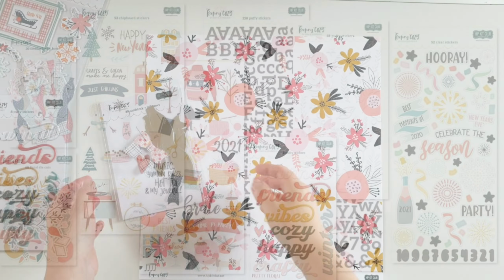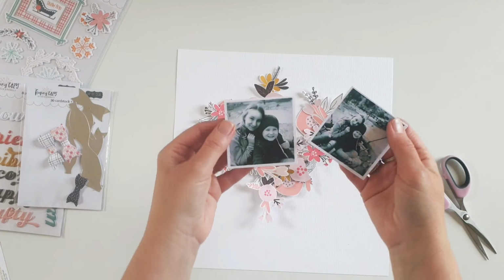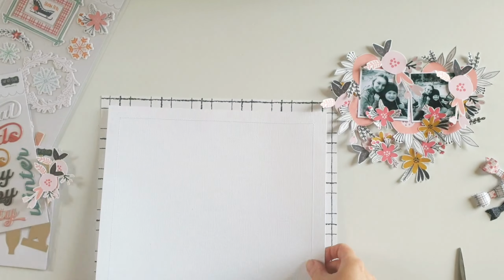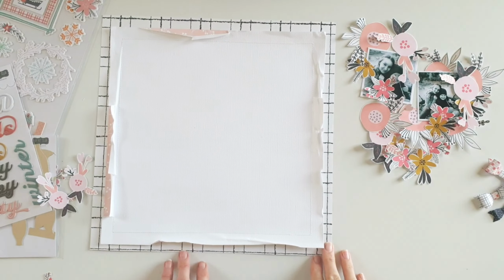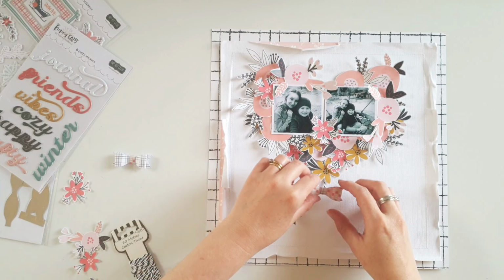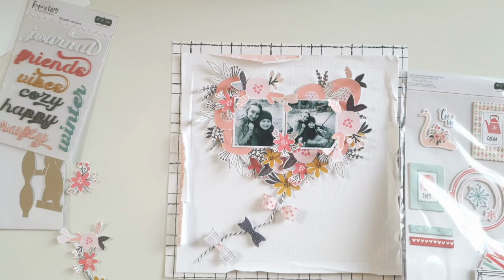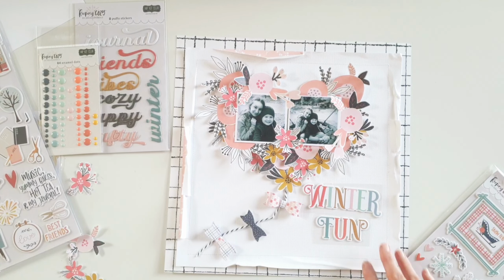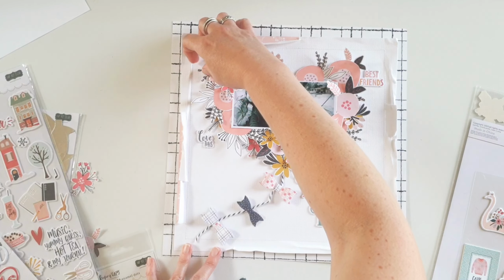Hip Kit Club Process Video #48 | December 2020 Hip Kits | Winter Fun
Hi Friends! Thanks so much for being here & watching! Today I am sharing a super sweet scrapbook layout for @Hip Kit Club  featuring their beautiful December 2020 Hip Kits! There's fussy cutting, machine stitching and a whole lotta whimsy to this pretty page! I really hope you enjoy watching!

I hope you enjoyed my process video!

 I hope I have inspired you to get crafting with the amazing Hip Kits!

Amanda xo